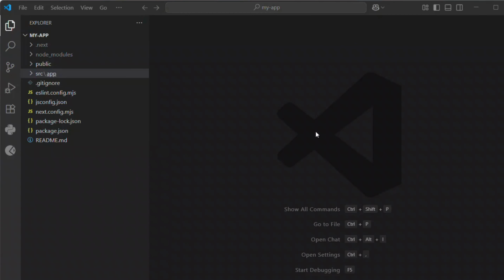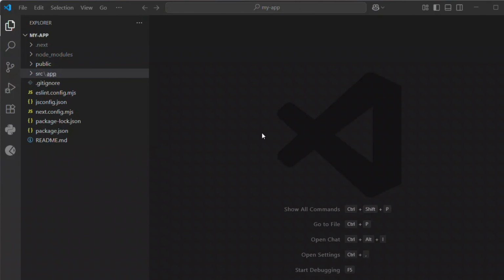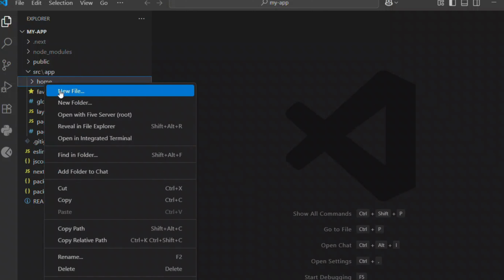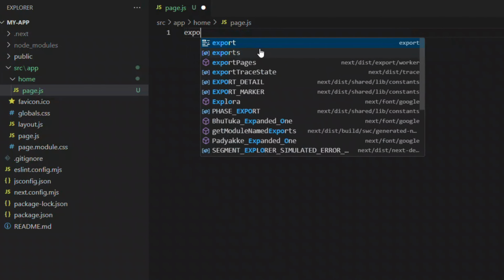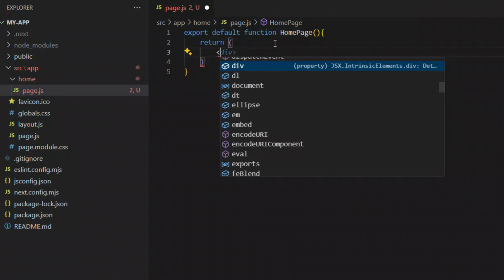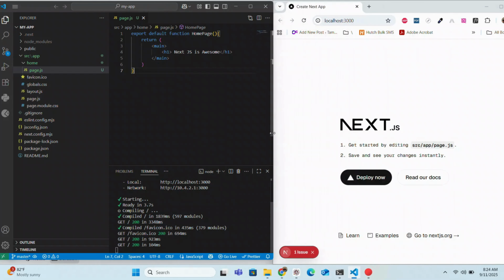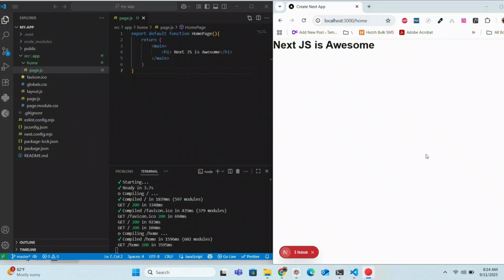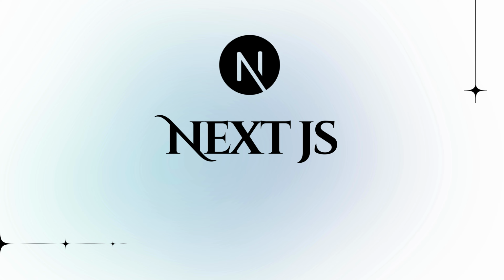Next JS For Beginners Made Super Easy! Ep 04 | Routing Is Like Magic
Let's explore how easy it is to build applications with **Next.js**! This **javascript** framework extends **react** and simplifies **web development**. If you're a **nextjs for beginners**, you'll quickly grasp how **next js** handles routing with the **nextjs tutorial**.

In this video, we explore the basics of Next JS Routing — and you’ll see how simple and magical it feels ✨. We’ll continue building on the first app we created in earlier episodes and learn how to move between pages easily.